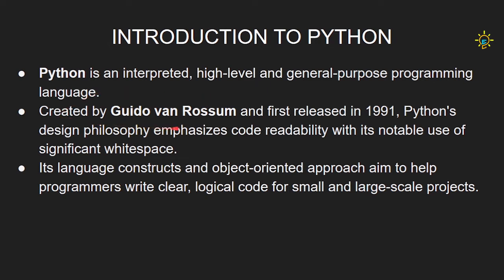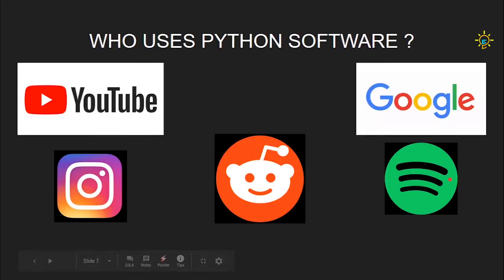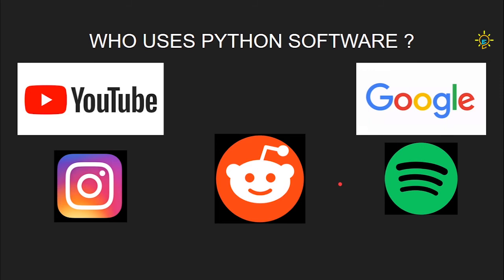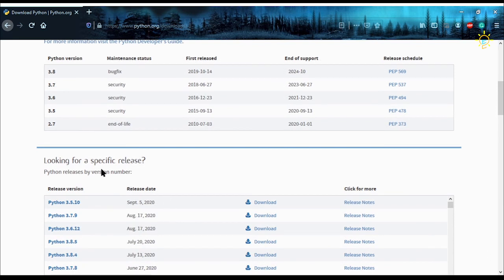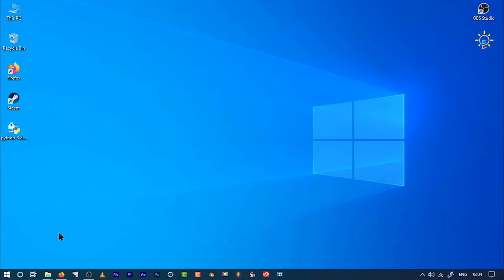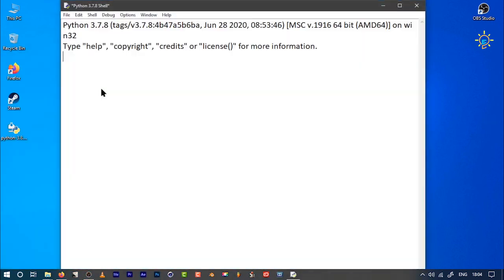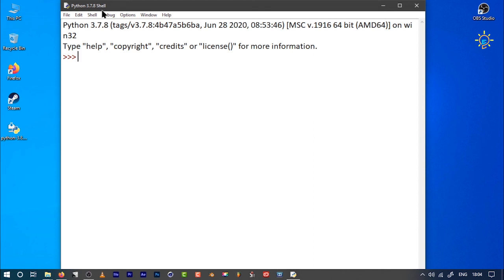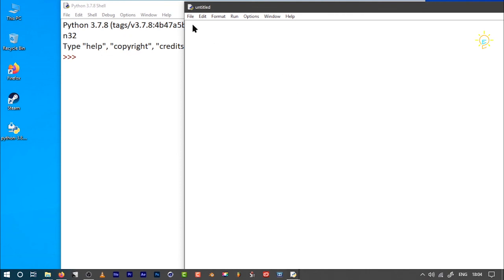Introduction to Python [Python Tutorial #1] (2020)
In this video, we will see what is python, and a lot of facts about python and how it is used. Also, this video explains how to download python from the official website for free.

What is Python? : Python is an interpreted, high-level, and general-purpose programming language. Created by Guido van Rossum and first released in 1991, Python's design philosophy emphasizes code readability with its notable use of significant whitespace. Its language constructs and object-oriented approach aim to help programmers write clear, logical code for small and large-scale projects.